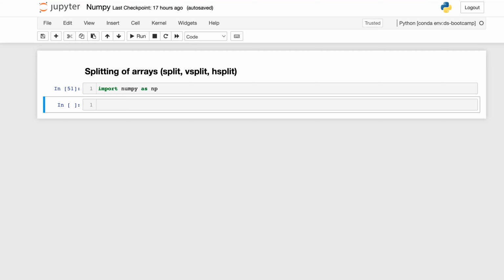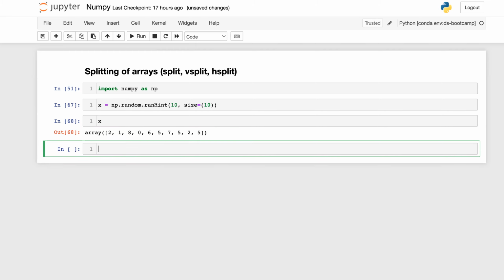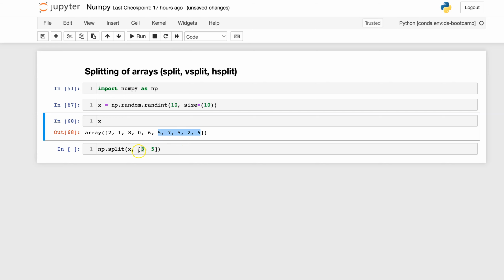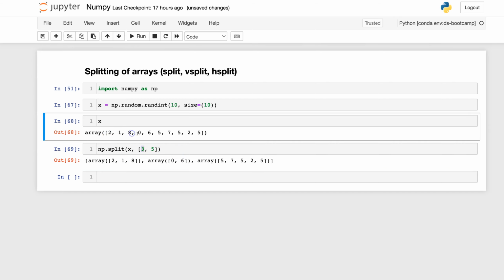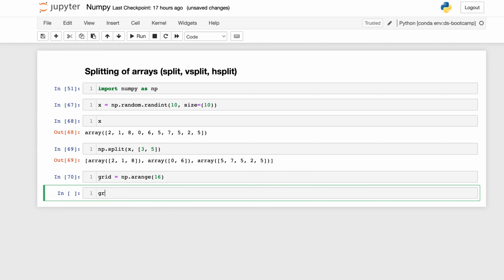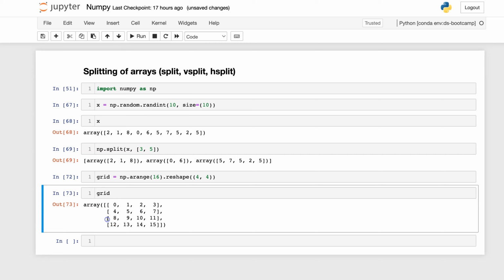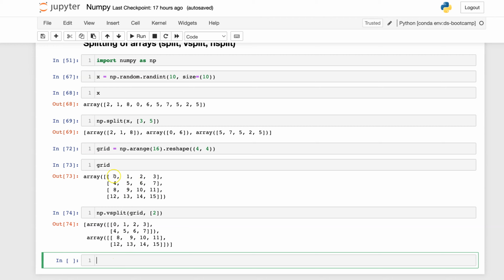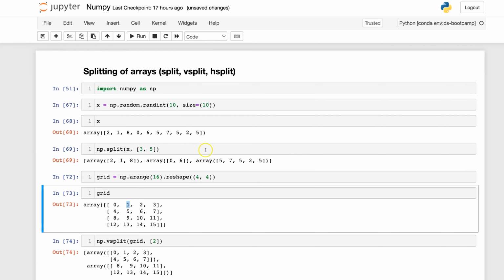NumPy - #14 - Array Splitting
The opposite of concatenation is splitting, which is implemented by the functions np.split, np.hsplit, and np.vsplit